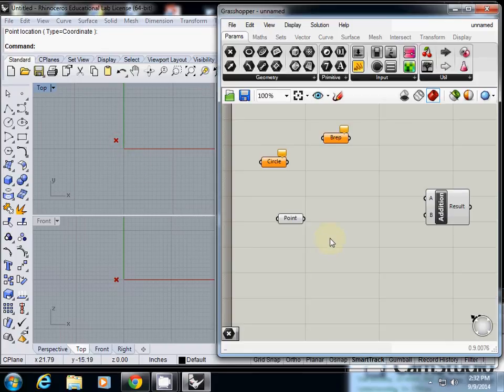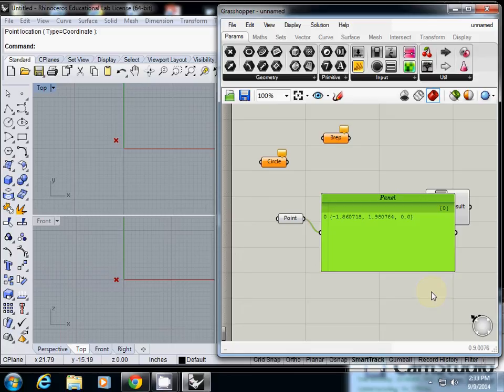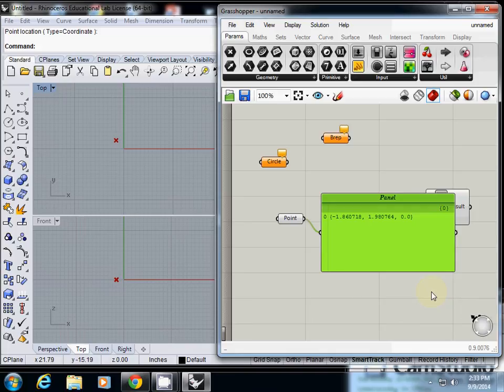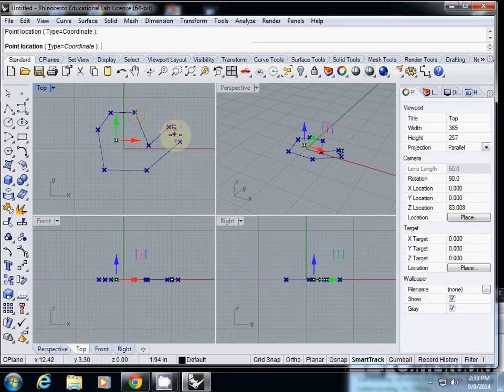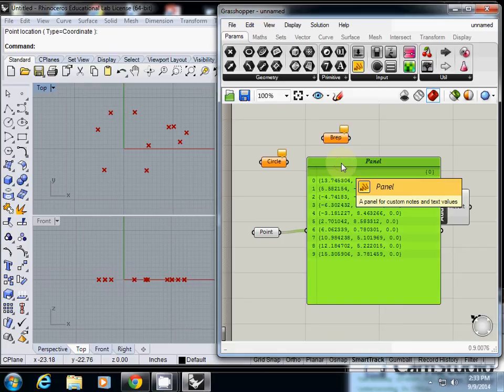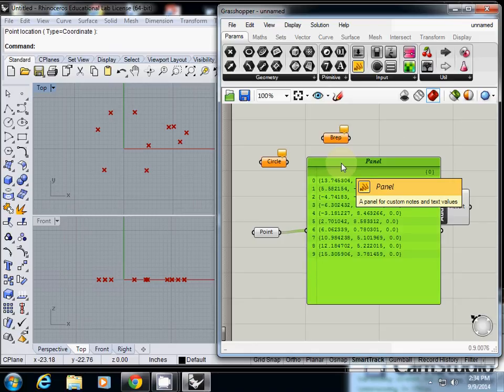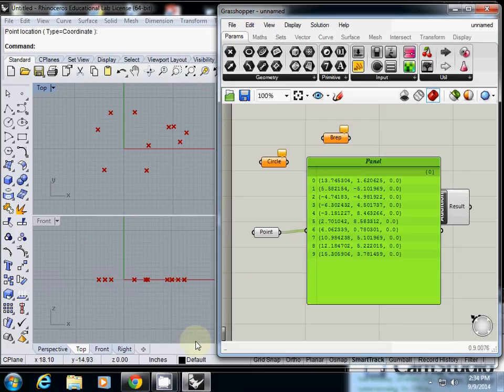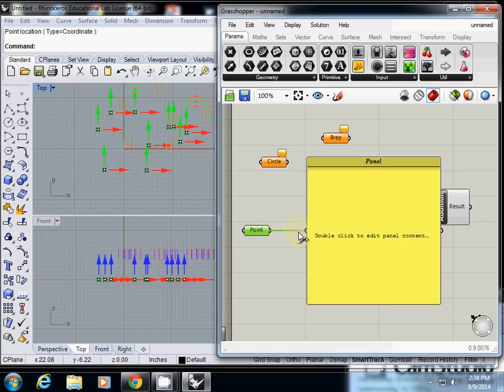Grasshopper Tutorial: Point and Data Type as List